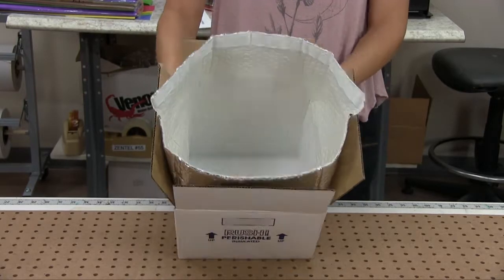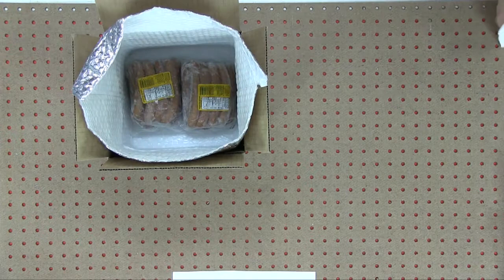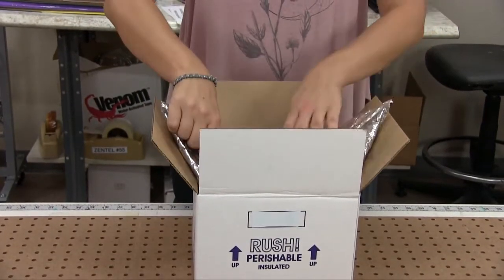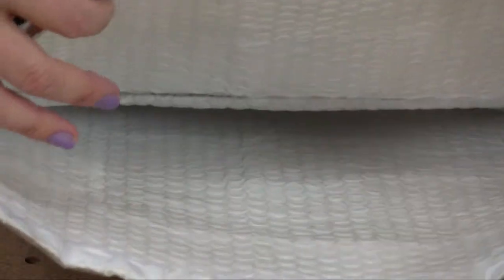Silver bubble with sausages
Insulated silver box liner – performs just as salesman said.